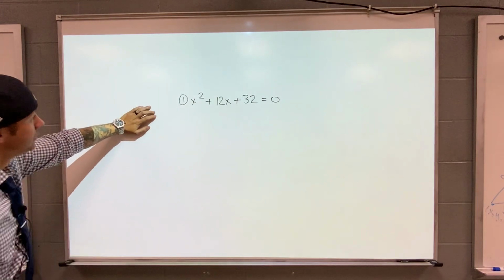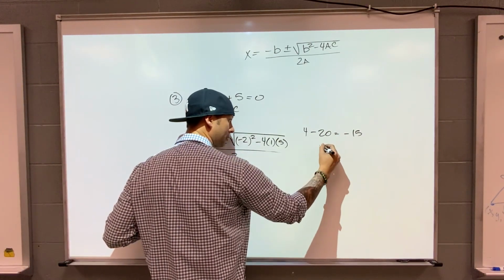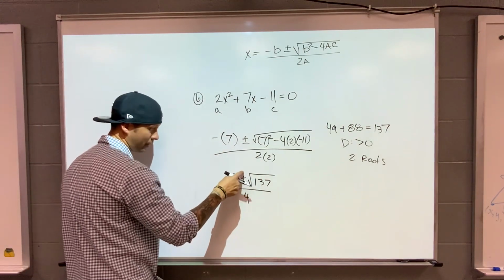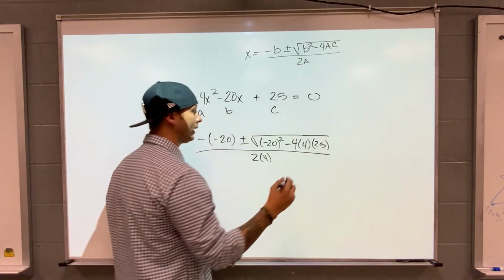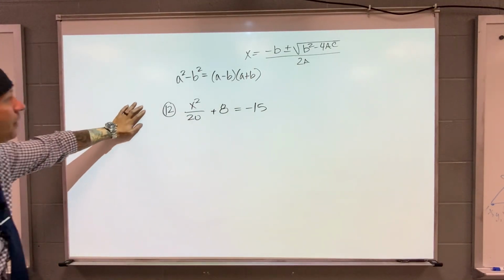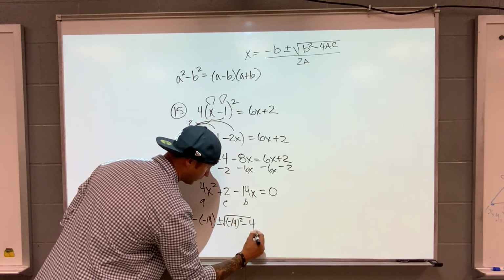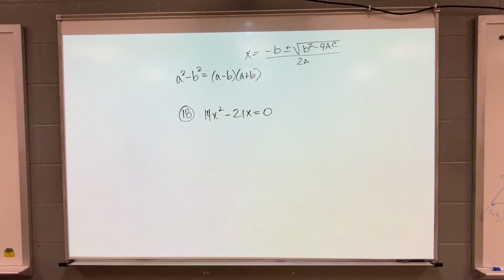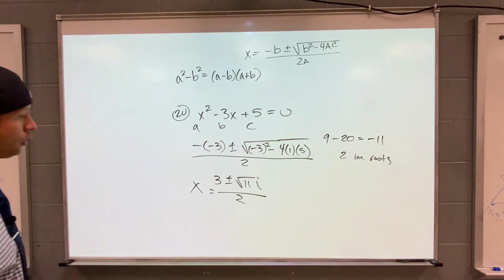B9-Quadratic Formula (HW Solutions)